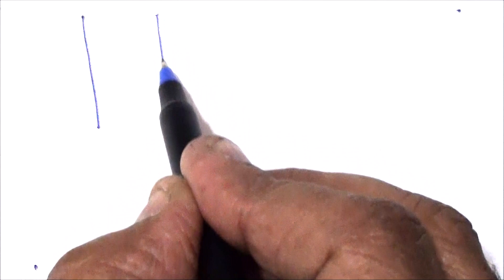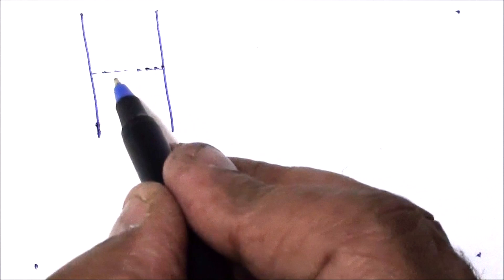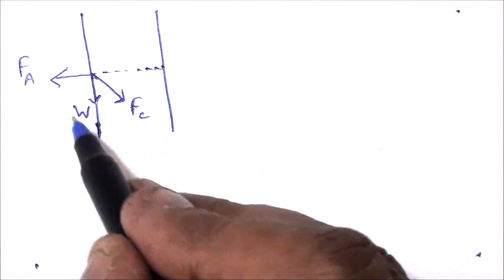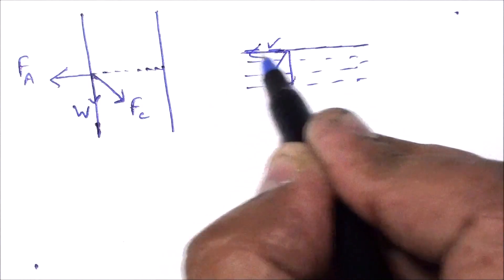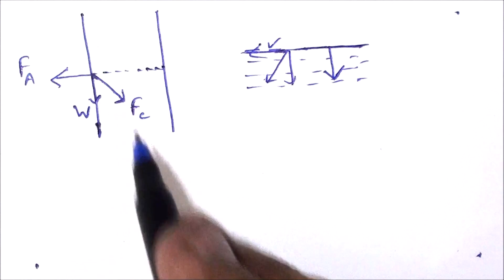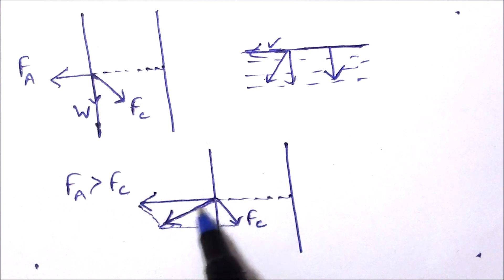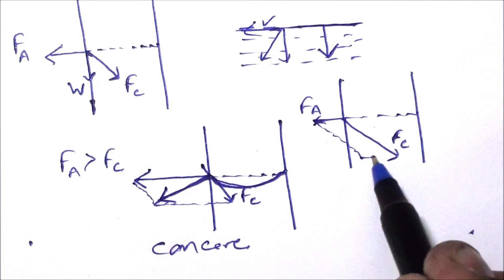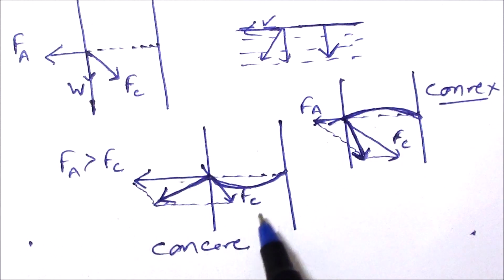Physics concepts basics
This video explains the reason for the curved surface of liquid meniscus